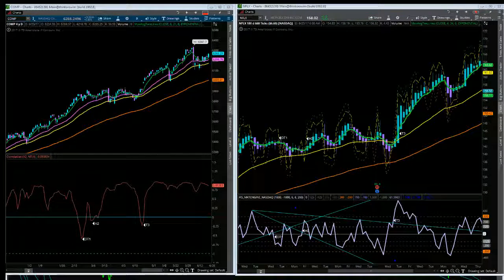Financial Investing Secrets